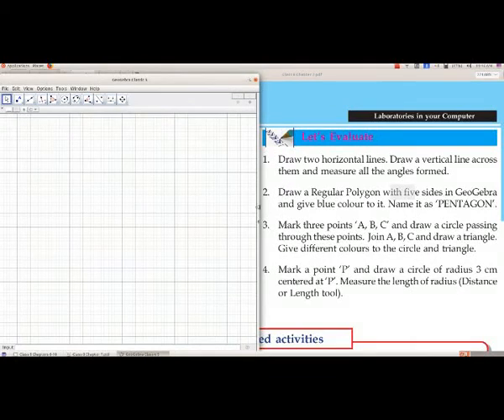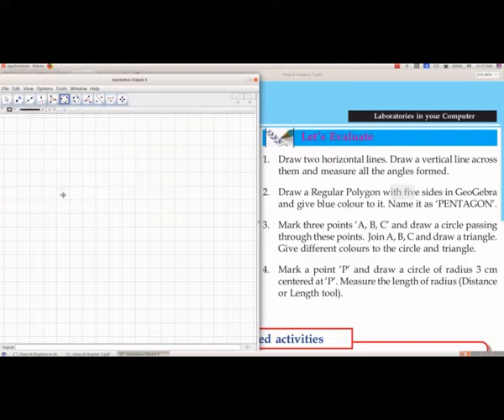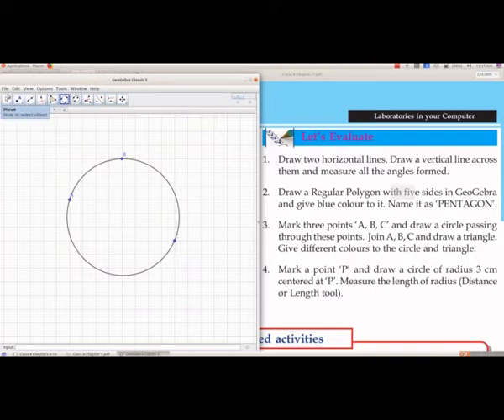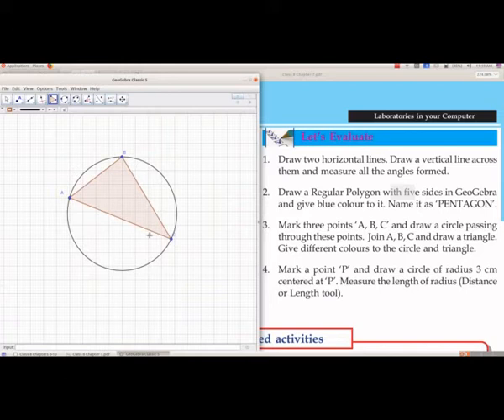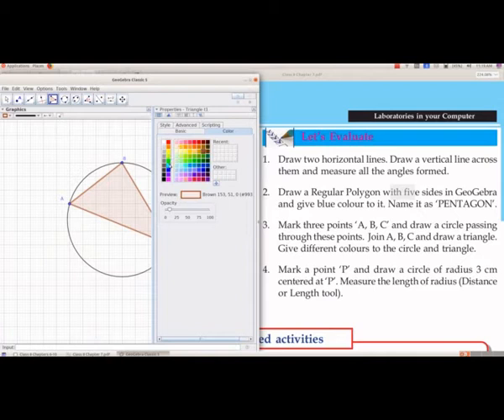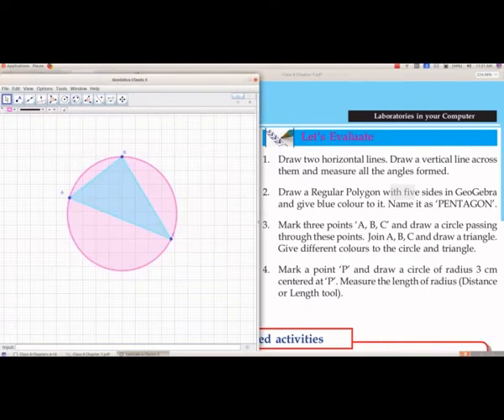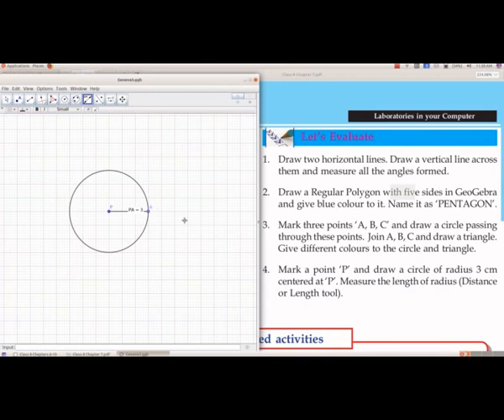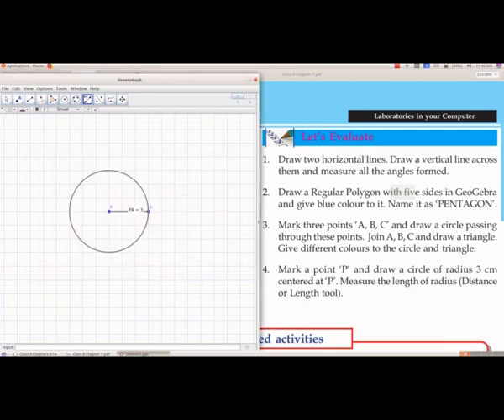Standard 8: ICT Chapter 7 'Laboratories in your Computer' Geogebra : Activity 3&4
Part 7: Geogebra_Activity_3 &4